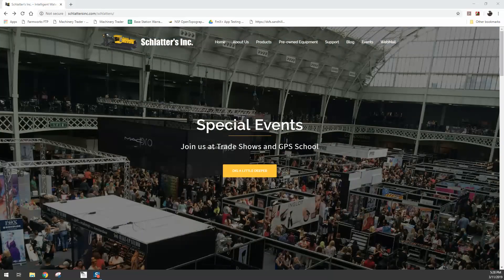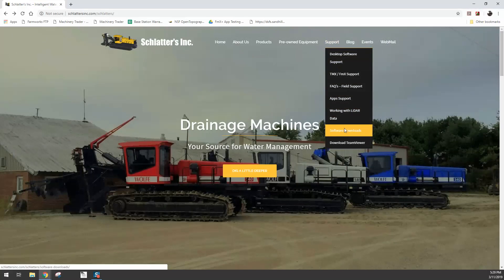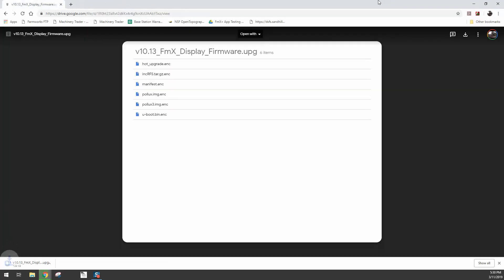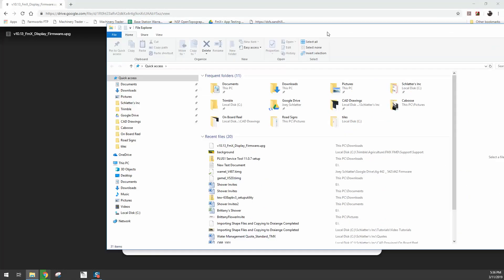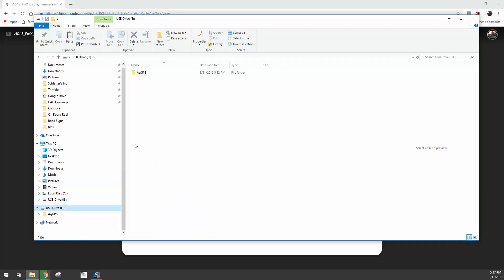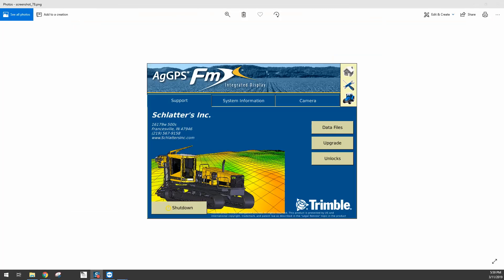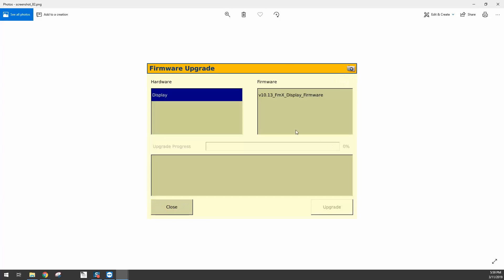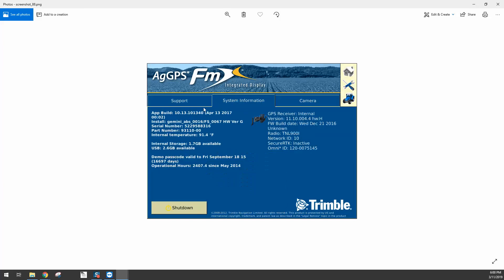Upgrading a Trimble FmX 10.13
This tutorial goes over upgrading a Trimble fmX to firmware version 10.13